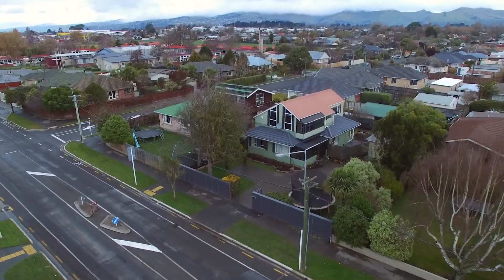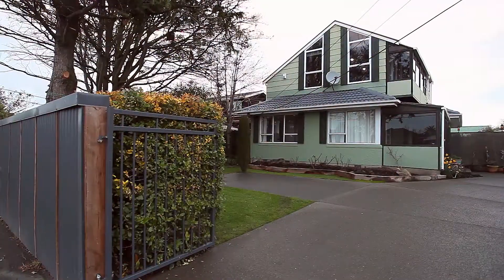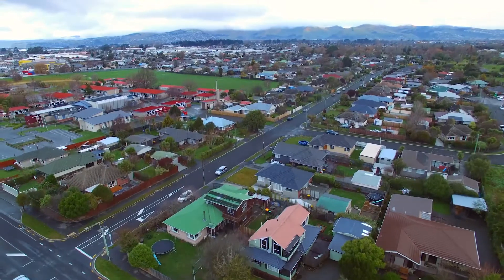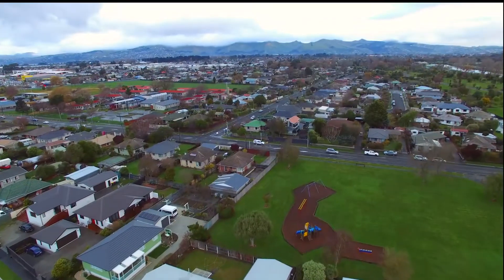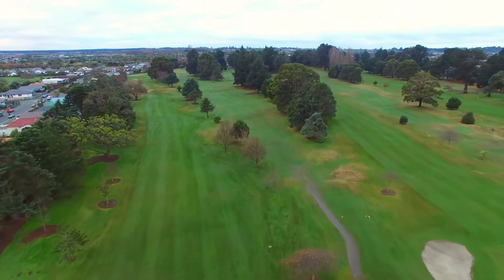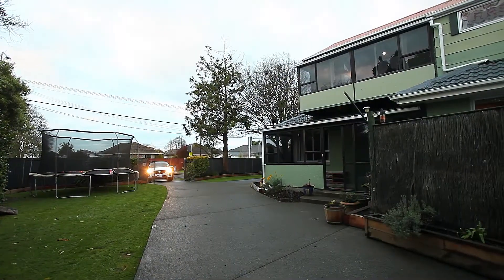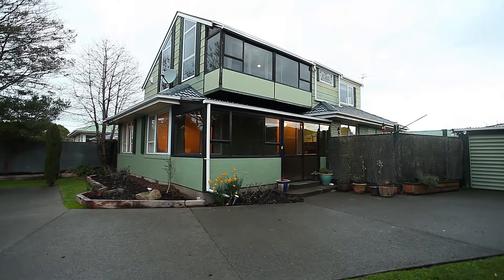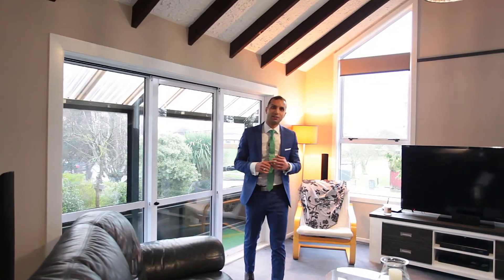66 Breezes Road, Avondale